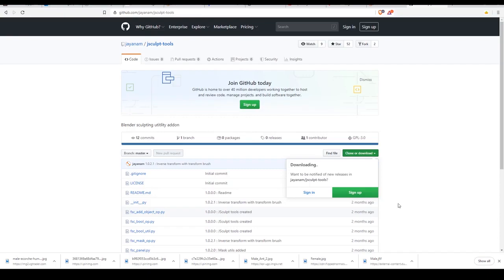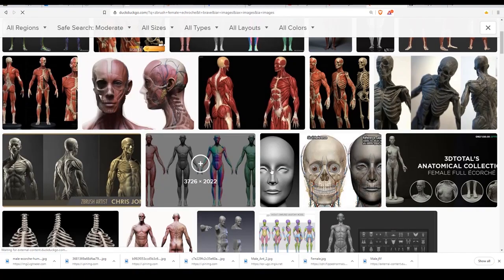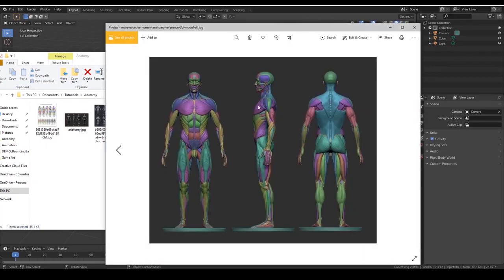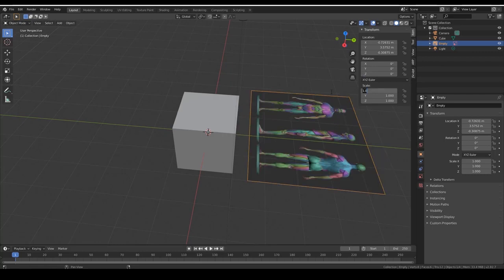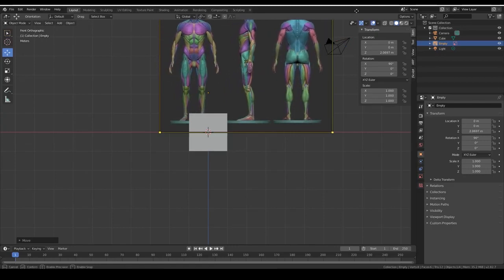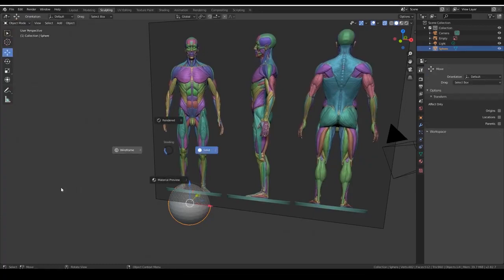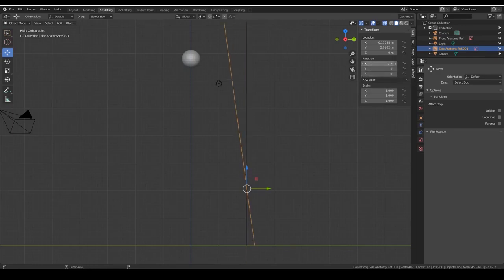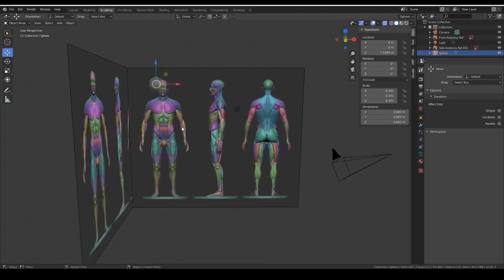01 Blender Sculpting Anatomy and Setting Up Reference